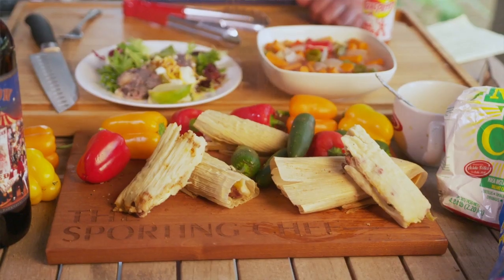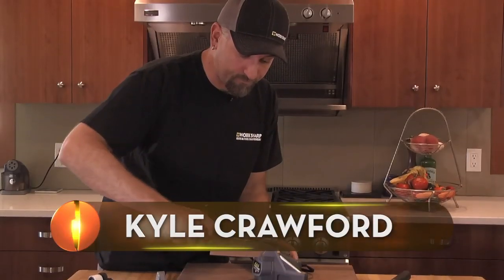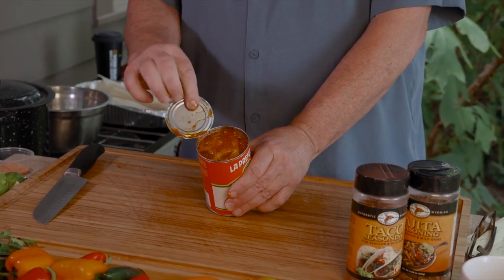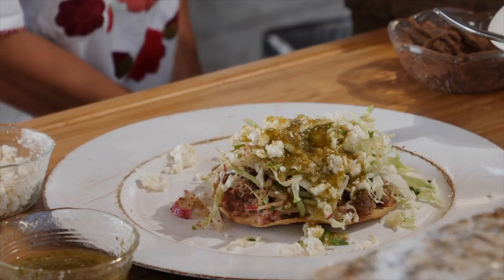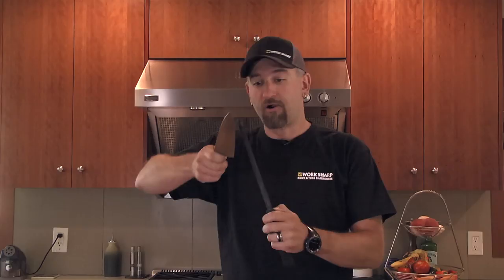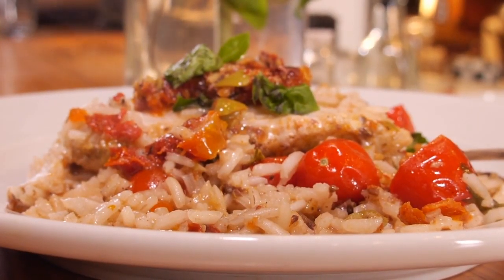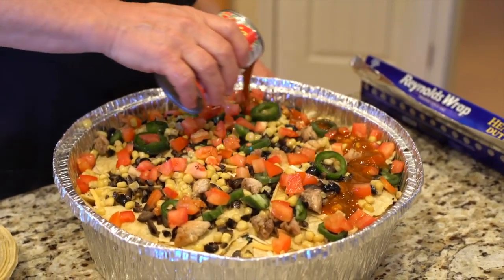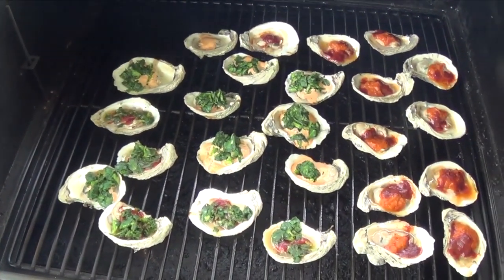How to Make Tamales - Sporting Chef TV Promo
Chef Scott demystifies tamale-making on The Sporting Chef on Sportsman Channel. Also on the show – David Draper, Susie Jimenez, Stacy Harris, Kyle Crawford, Cee Dub and Buddy T.